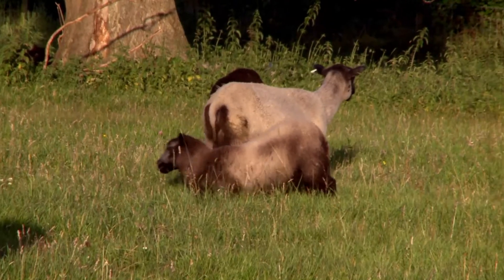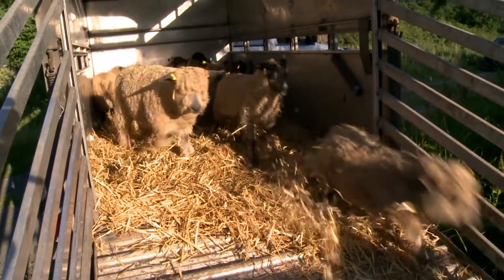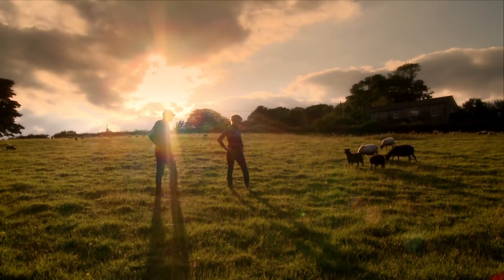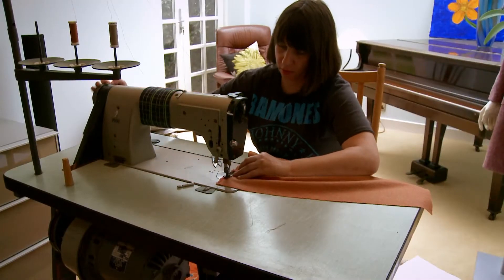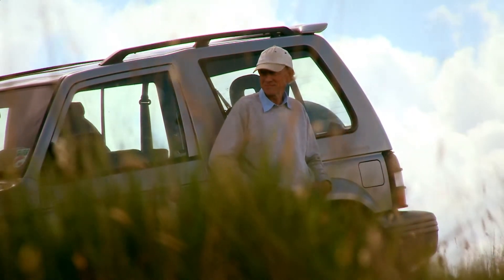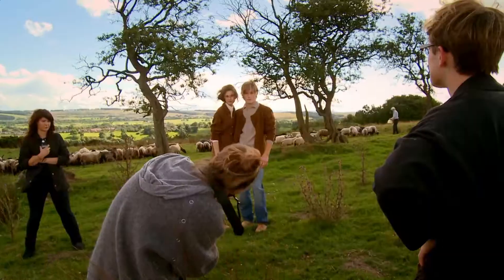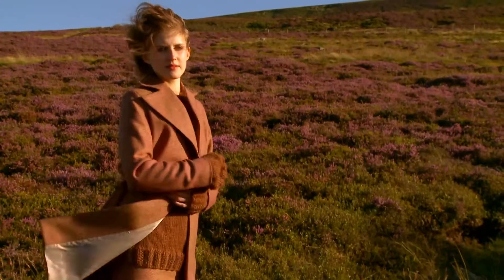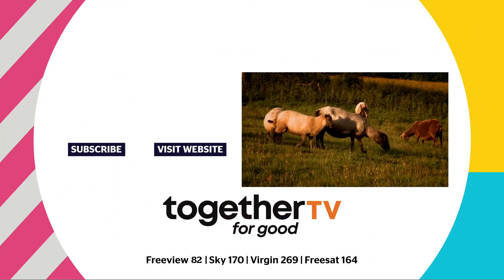The Designer Who Turns Her Sheep's Wool Into Fashionable Clothing | The Dales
Have you ever heard of high-fashion sheep? They play a pretty important role in the world of fashion!